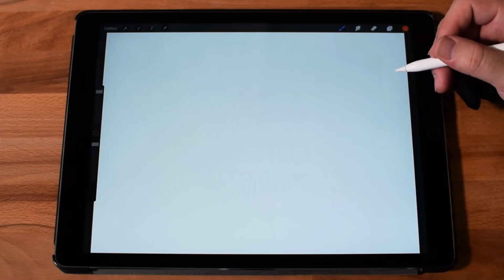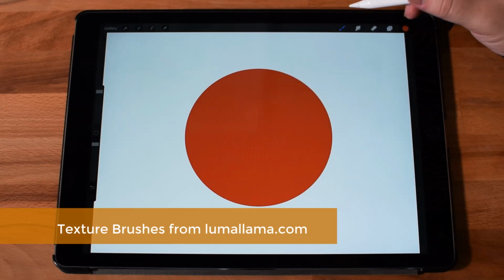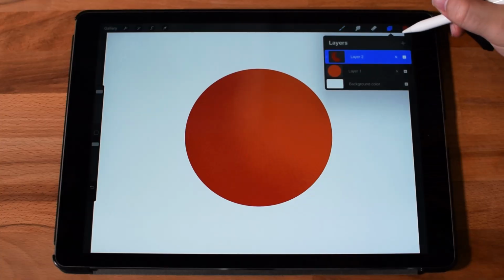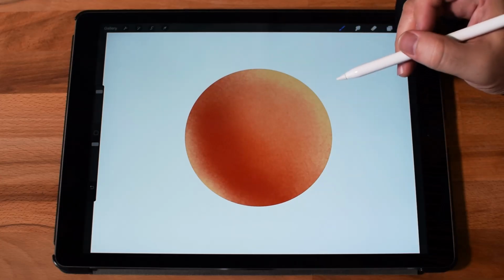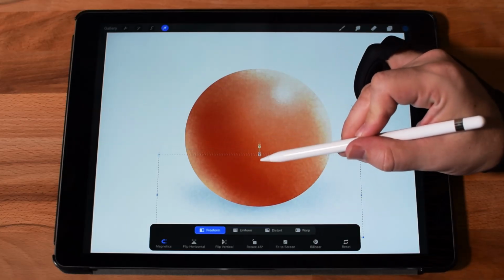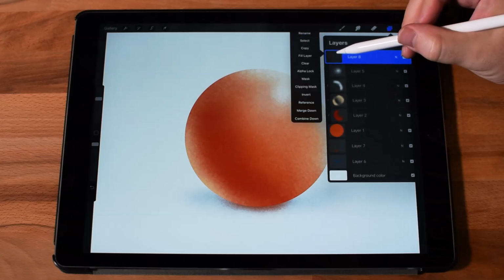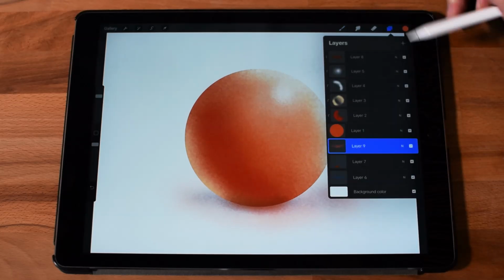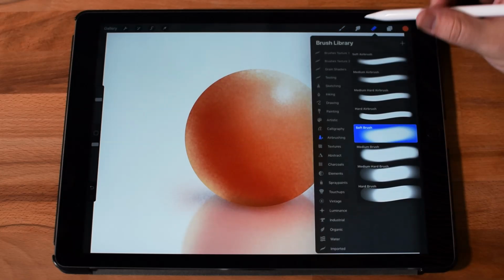How to Add Shading in Procreate Using Clipping Masks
In this tutorial I'll show you guys how I approach shading in Procreate. Clipping masks are an invaluable tool! I know this isn't the only way to add things like highlights, shadows, and midtones, but this is how I like to do it.